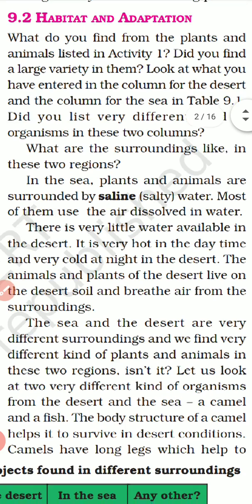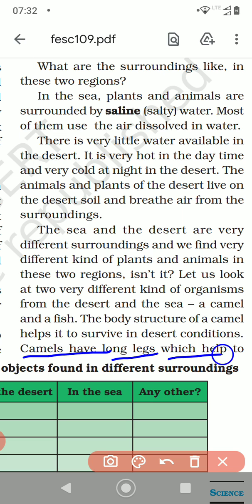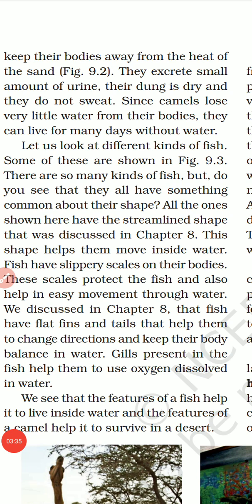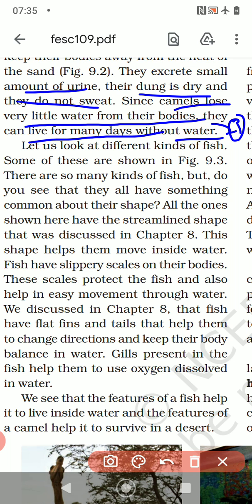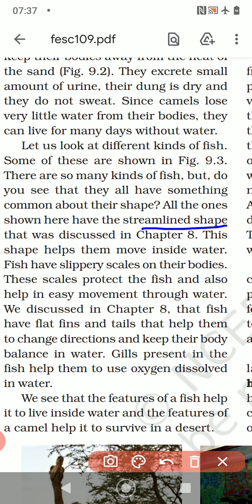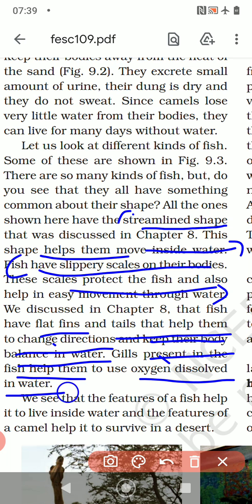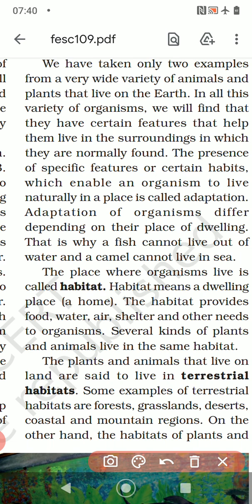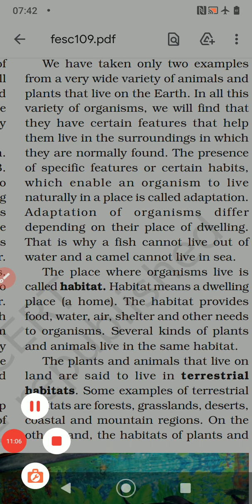chapter no 9 Living organisms and their habitat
adaptation of a Camel and a fish